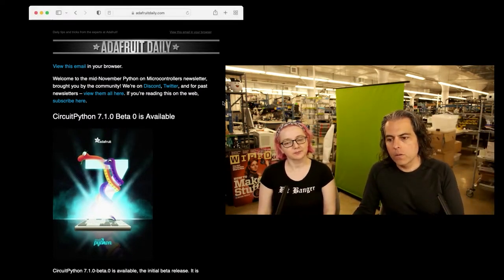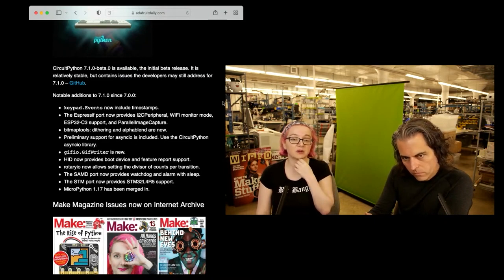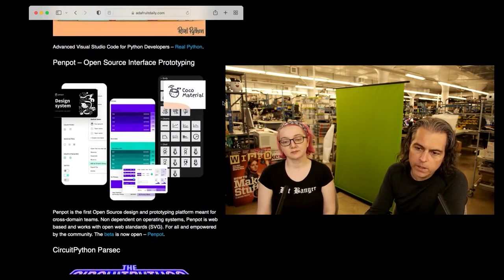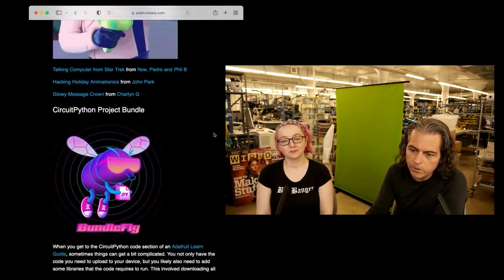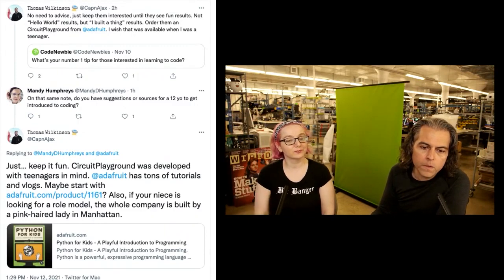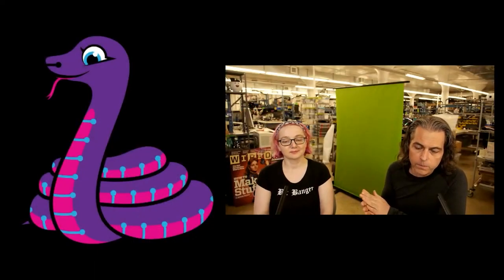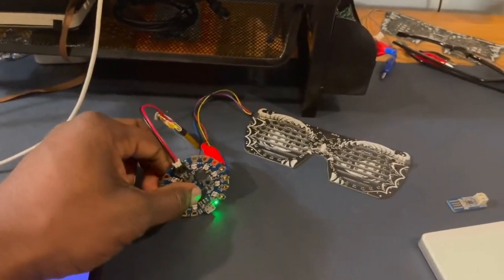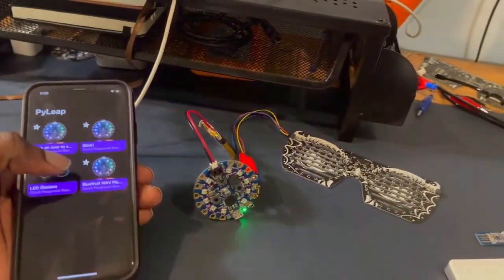Python on Hardware weekly video 157